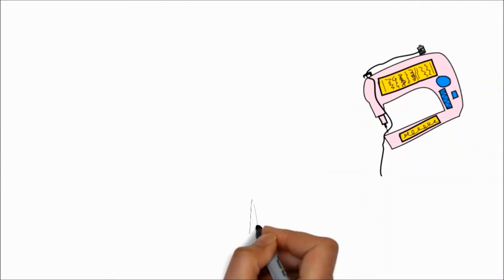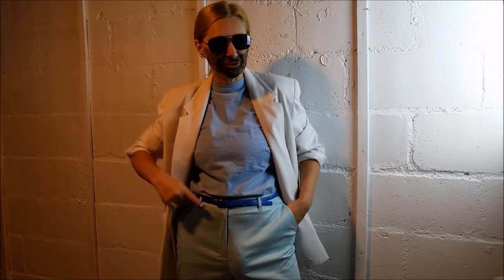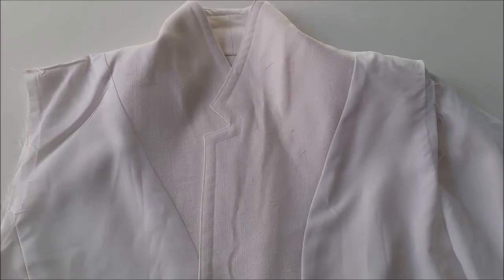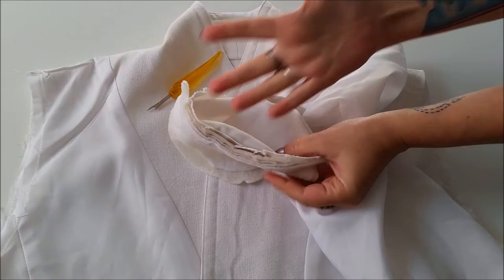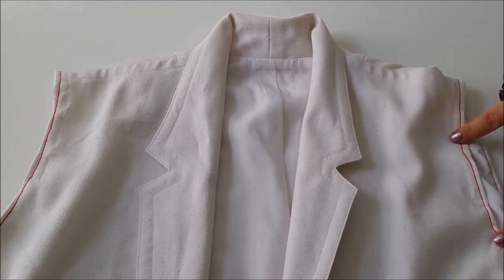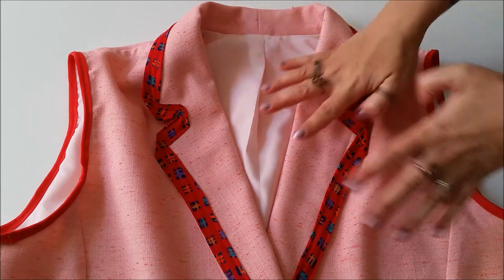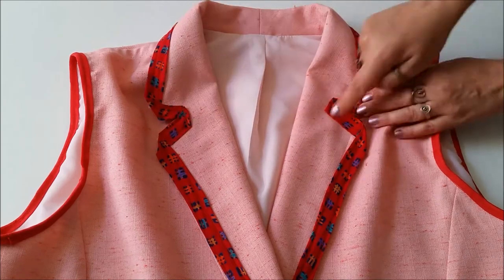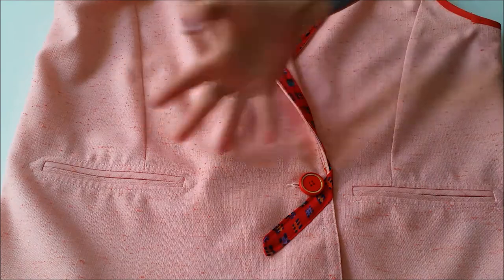Miami Vice 80's Blazer to Oversized Vest Refashion Tutorial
Transform that tacky 80's blazer into a fantastic oversized vest with my simple tutorial!